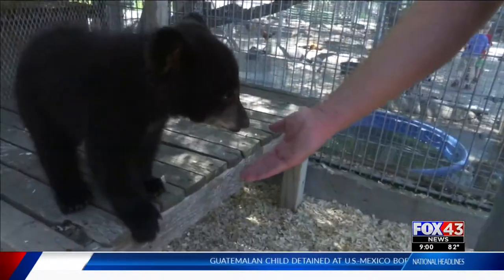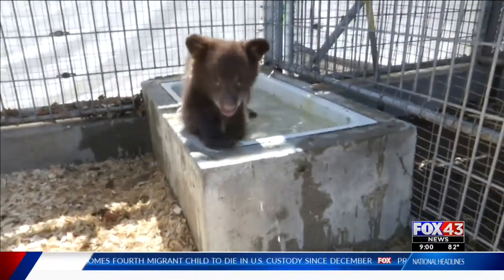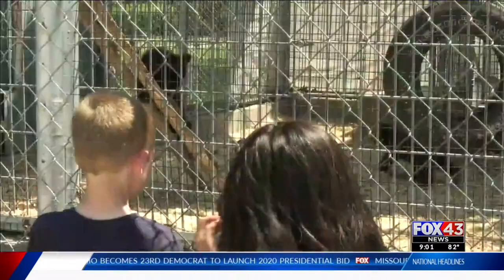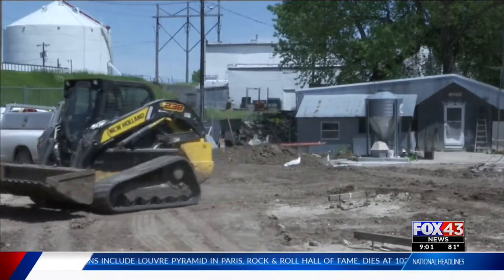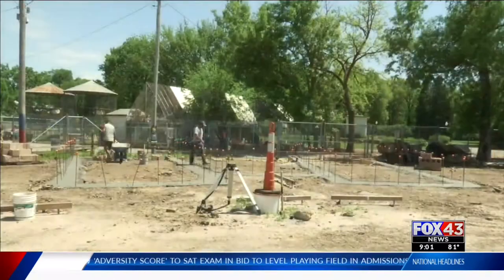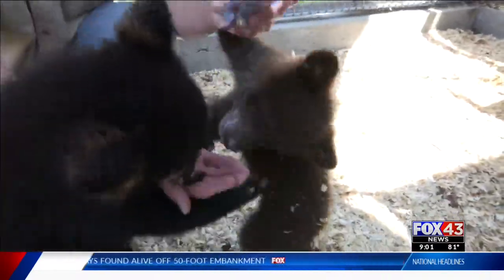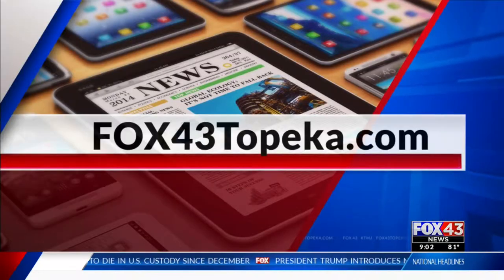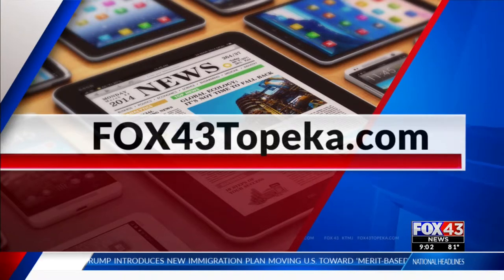NAME THE CUBS: Clay Center Zoo welcomes sister cubs as re-model continues